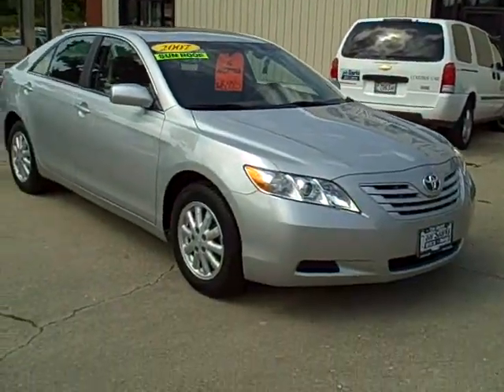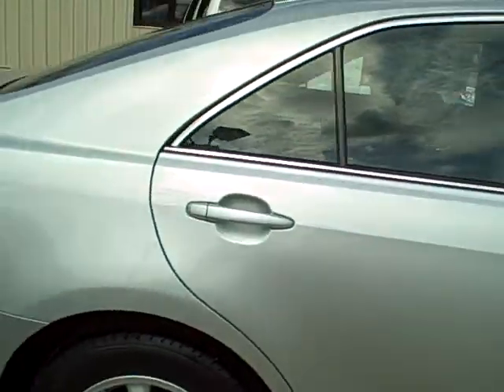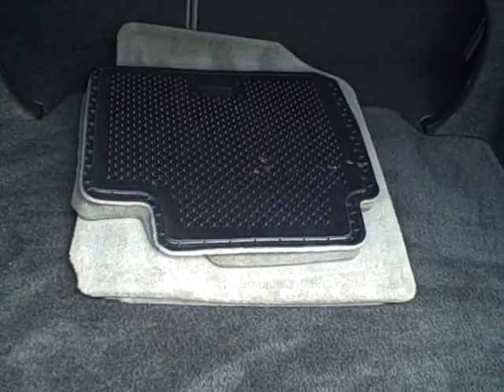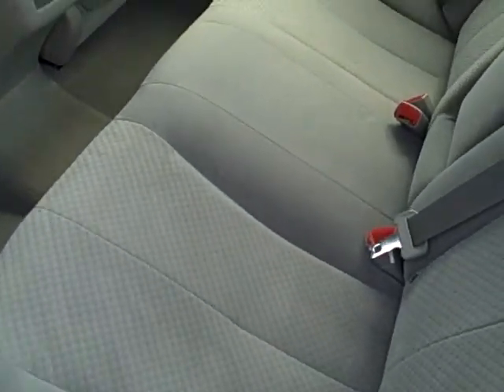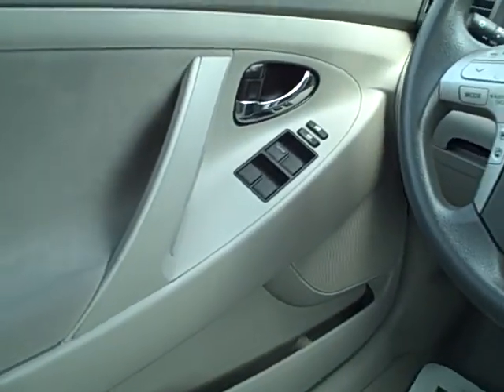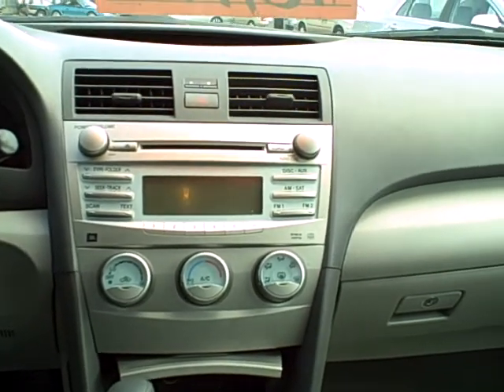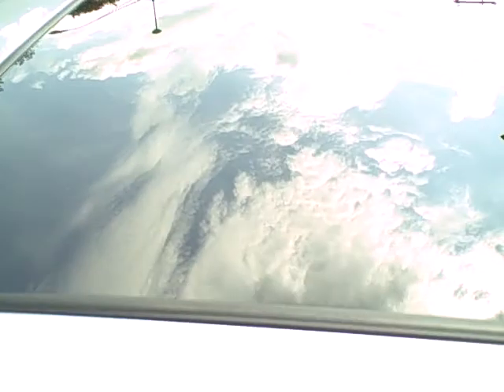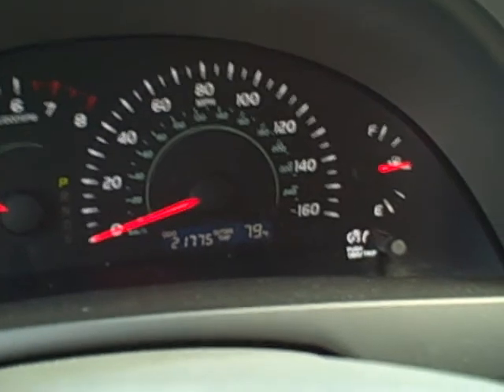8455A 2007 Toyota Camry great import used car at Tom Sparks in Dekalb Il near Dixon Il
Tom Sparks Buick Of Dekalb Illinois
216 South First St 60115

Helpful Links:
Used car inventory: